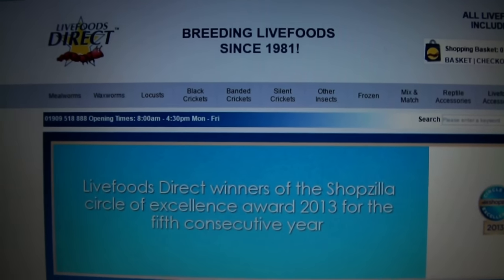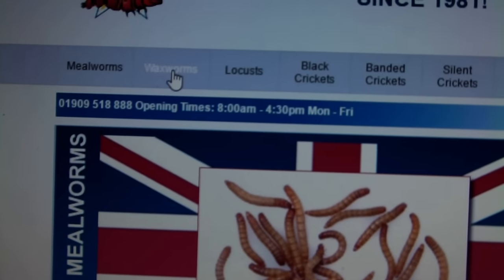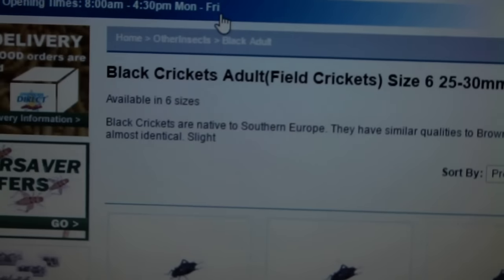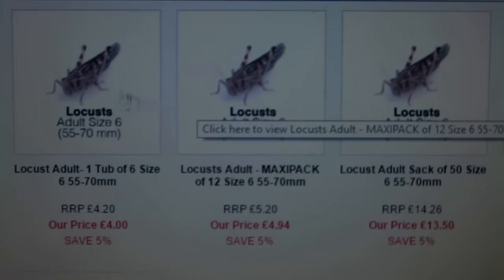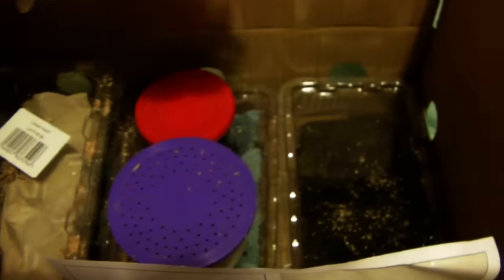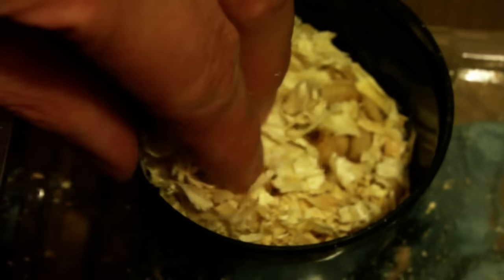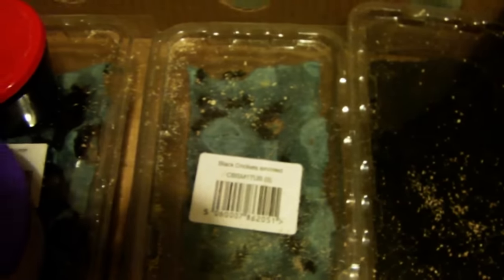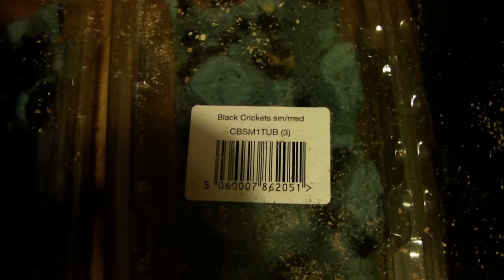LIVEFOODS DIRECT Review! (Where I buy my livefood)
Get this question regularly. This is where I buy my livefood